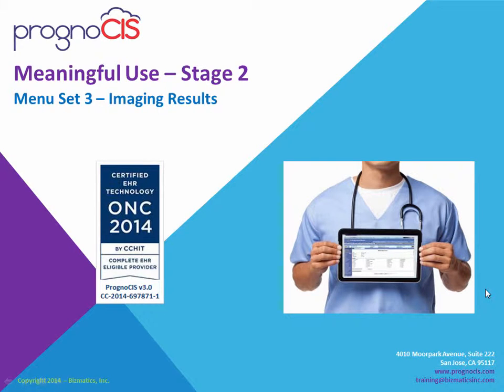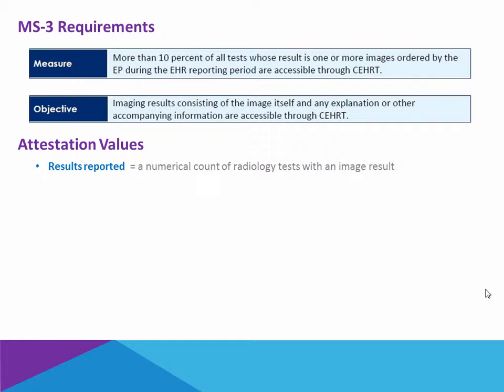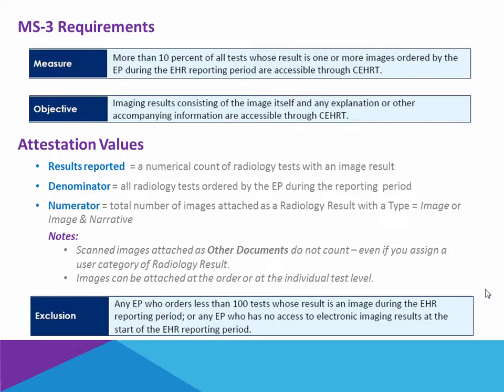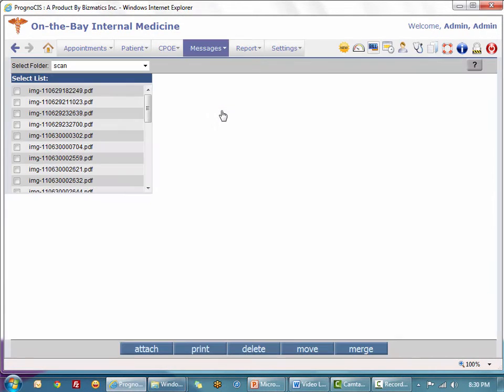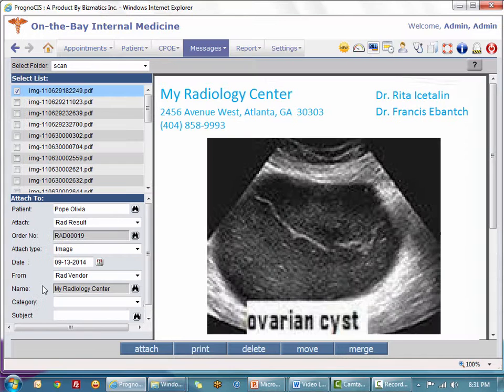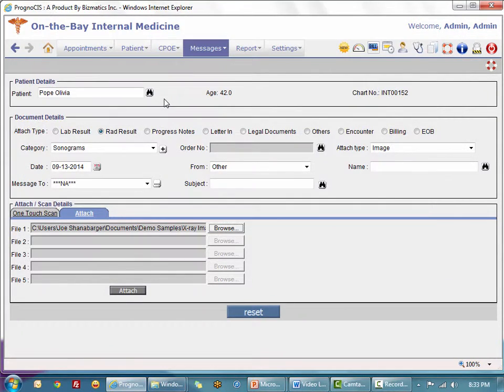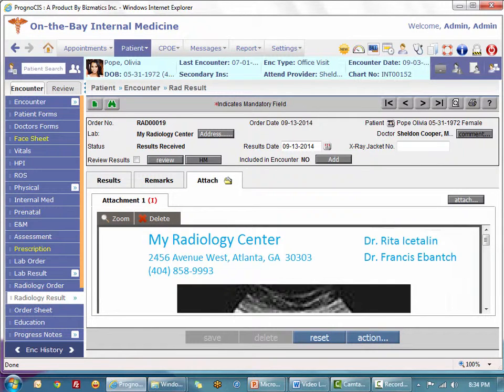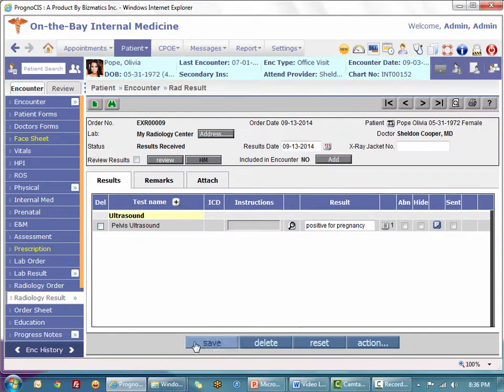Menu Set 3: Imaging Results